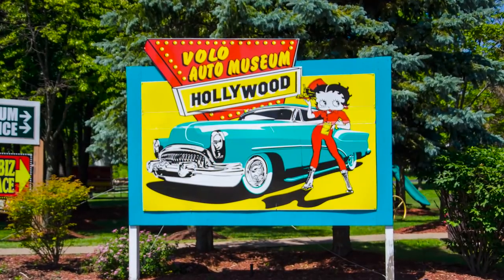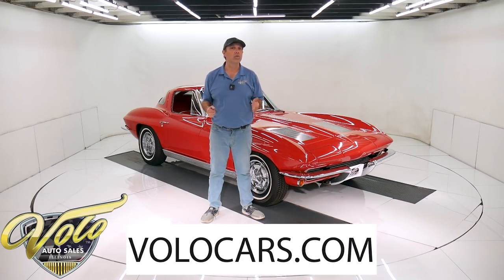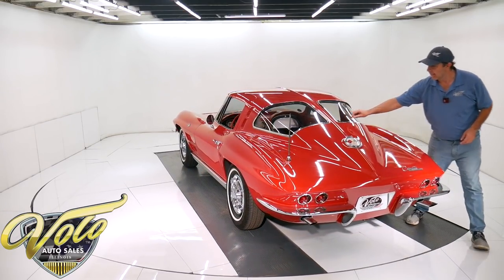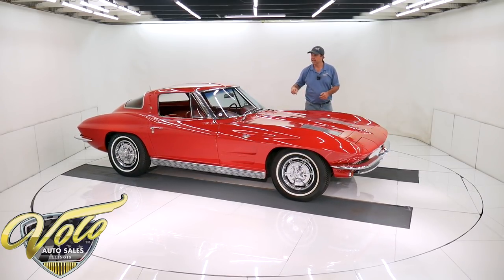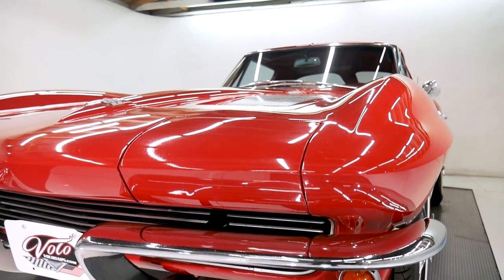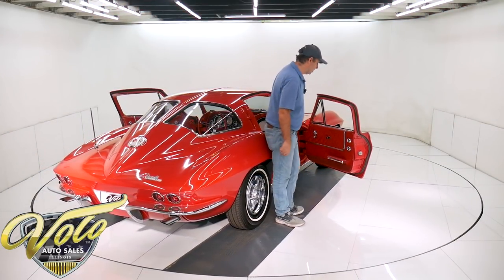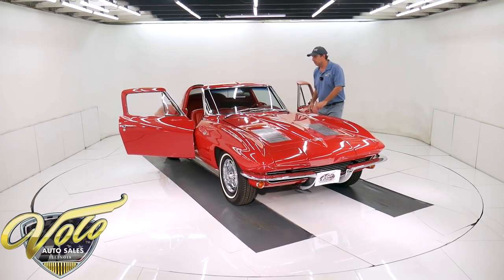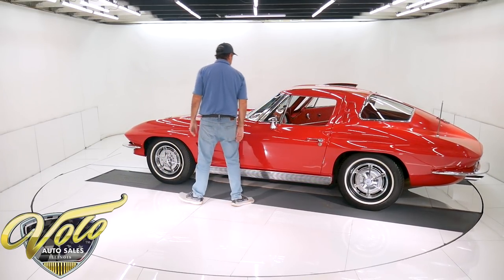1963 Chevrolet Corvette for sale at Volo Auto Museum (V19934)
This is a s matching 340 hp with # matching 4-speed and 4.11 posi. It is also a very desirable factory red-red car. This one really appears to be a good honest car.

EXTERIOR: According to the tag it is a factory Riverside red car. The body is excellent, I'm very impressed after my inspection. No damage and it fits very nicely. The doors fit square all around, the headlights fit nice. It's an older paint job that shows really well. It has a smooth, glossy finish with some nicks and minor imperfections. The headlights do open and close. The bumpers shine bright, inserts on the hood are excellent. The trim around the windshield is shiny and straight. The gas door has been replaced. The hubcaps are excellent. There is an oil change sticker from 1983 showing 85,700 miles, now it has 91,152.

INTERIOR: According to the trim tag it is a factory red interior car. It shows really well.  Carpet front to back has been replaced. The seats have been reupholstered, new red seat belts. It features power windows. The console is very good original, it has correct 4-speed lock out shifter with the black ball. All the gauges are in excellent shape, it has the correct 6500 redline tachometer and 80 lb oil pressure gauge for a 340 hp car. Original glove box door unique to 1963. Original  AM-FM radio. The headliner and visors are mint. The dash pads are excellent. The door panels have been redyed and they look like new.

ENGINE COMPARTMENT: Original vin number matching 327 with optional 340 hp. It has original double hump heads, aluminum intake, finned aluminum Corvette valve covers, stock exhaust manifolds, correct oil fill tube, correct air cleaner assembly. It has  the ignition shielding. Overall very clean and proper.

UNDERSIDE: The undercarriage is clean and proper. The frame is solid, fiberglass floors are in great shape. I don't see any damage. The spare tire carrier looks good. First year for front and rear independent suspension. The brake hoses have been replaced. Bottom of the motor is clean Chevy orange. I can see the lower ignition shielding, correct canister type oil filter. Vin # matching Muncie 4-speed. Original, correctly dated, code CE 4.11 posi rear.

These split windows do nothing but go up in value. I have been watching them since I was a child, my dad was selling them in the 1970s. This one here is the one to have. The options, colors and originality really make it a good one.